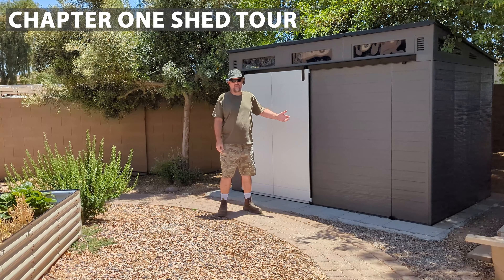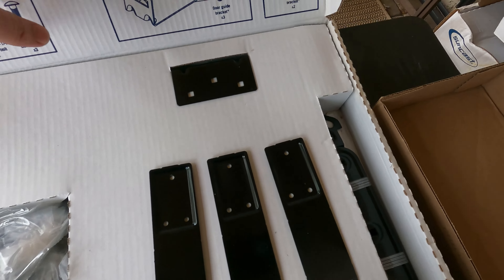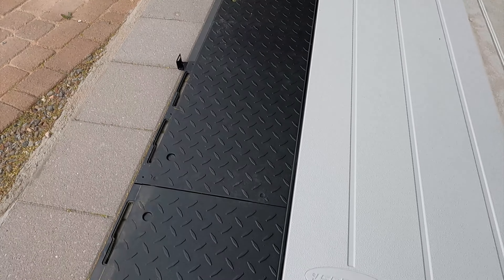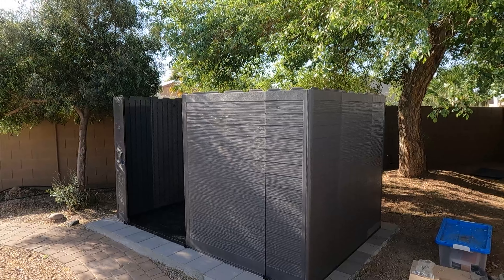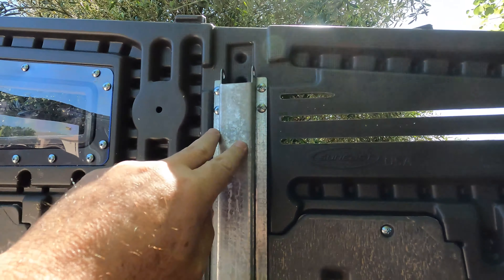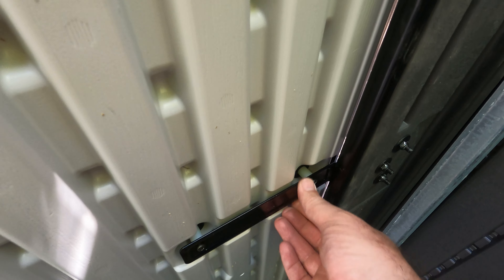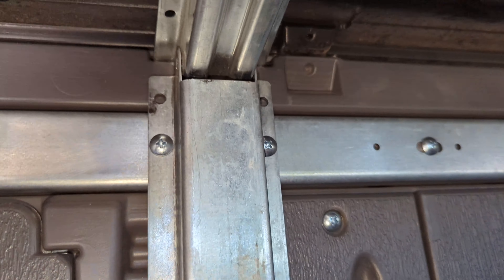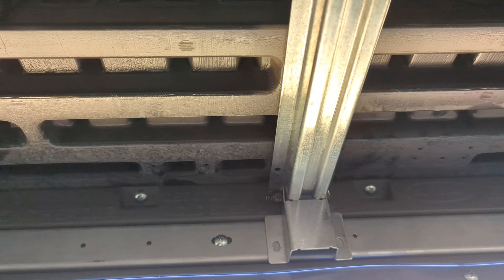Suncast Modernist Shed Installation Issues and Solutions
This is a pretty nice shed but I had trouble getting the roof to fit. In this video I will show you some of the issues I had putting this shed together and the solutions.

Video Chapters
00:00 Chapter One - Shed Tour
02:52 Chapter Two - Floor and Door
07:55 Chapter Three - Header Pre Assembly
09:19 Chapter Four - Floors and Walls
13:58 Chapter Five - Header Assembly
16:39 Chapter Six - Steel Frame
19:26 Chapter Seven - Barn Door Issues
20:55 Chapter Eight - Steel Frame Issues
22:17 Chapter Nine - Steel Frame Roof Issues
23:25 Chapter Ten - Roof Fitting Issues
28:00 Chapter Eleven - Success

Check out the Suncast Modernist shed on Amazon
Suncast Modernist 10 Foot by 7 Foot Outdoor Plastic Storage Shed with Pad Lockable Sliding Barn Door for Outdoor Storage Items, Gray and Black